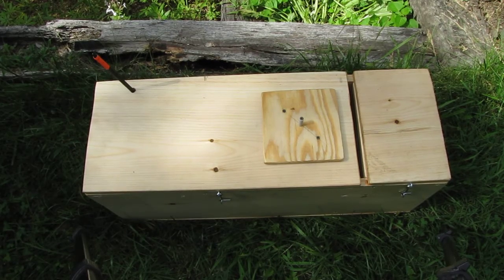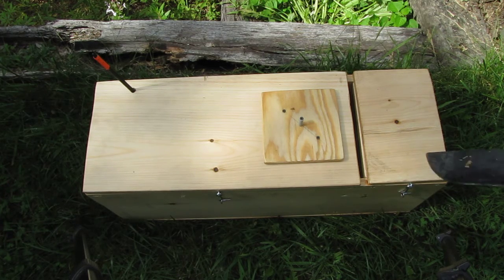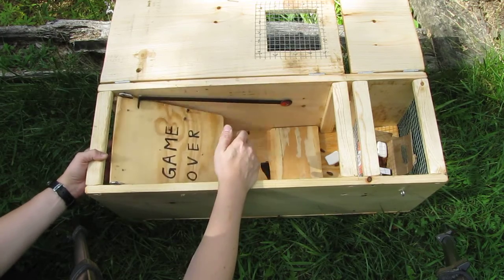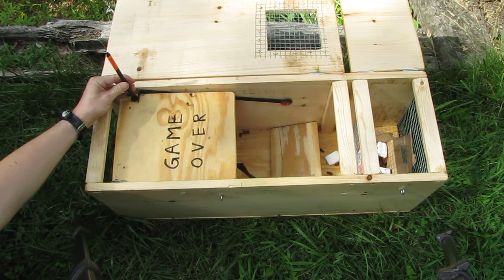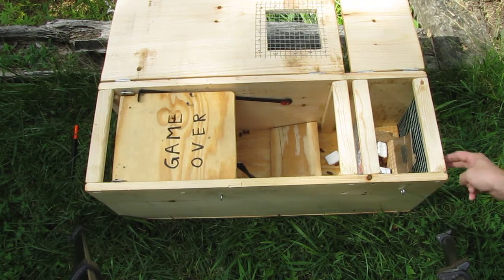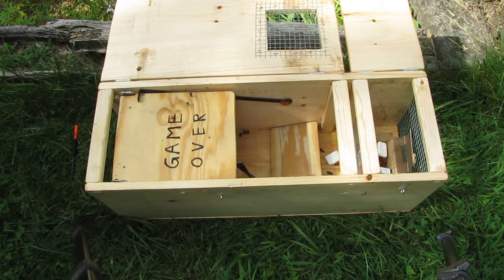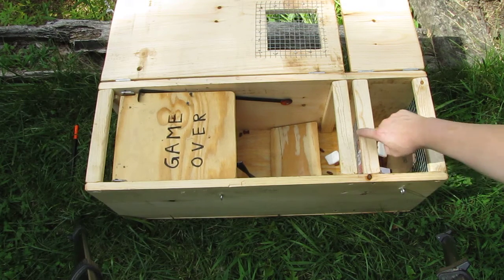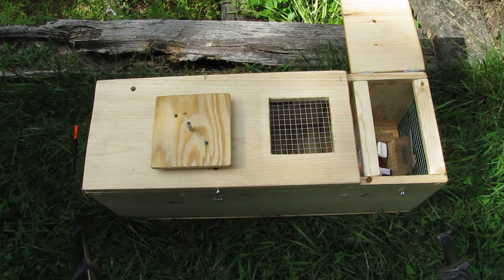box trap video